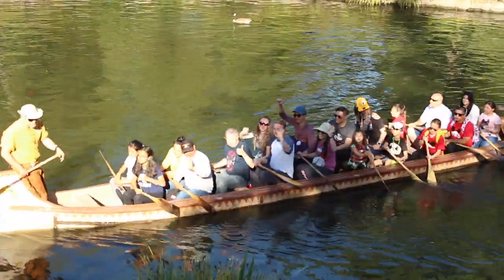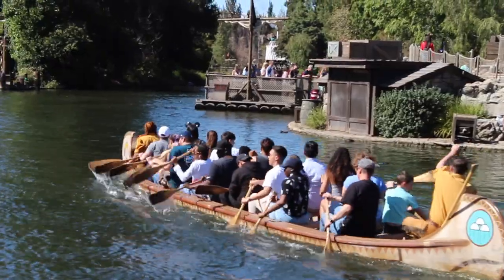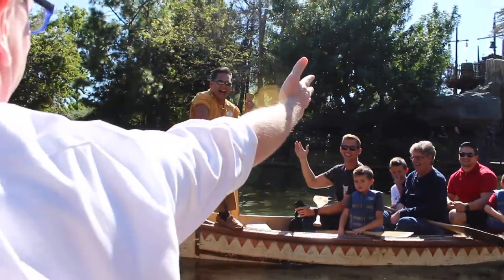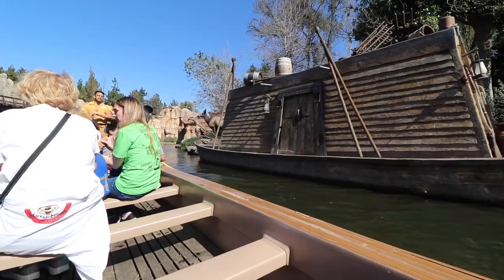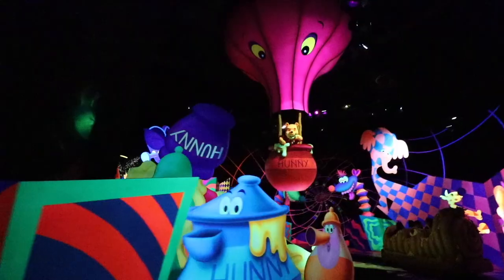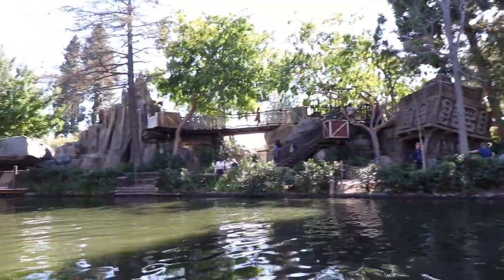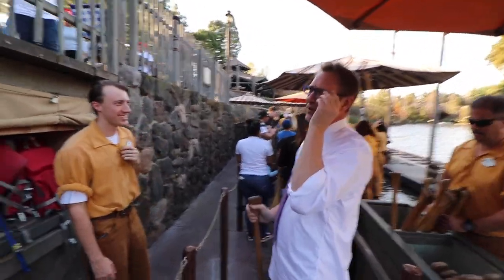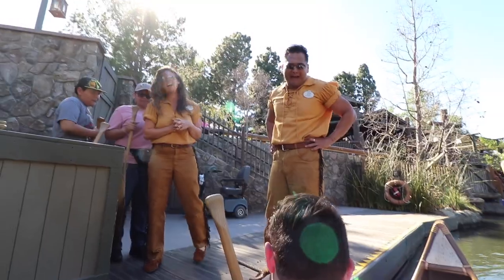Disneyland Canoes Secrets Revealed!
We had so many people request secret revealed ride videos and only one view wanted canoes. So, here's Disneyland's Davy Crockett Canoes Secrets Revealed. :D Are the Disneyland Canoes on a track? How long are the Davy Crockett canoes? Can anyone go on the canoe ride?

Provost Park Pass is making videos to help you become a Disney Pro.

Go to our IG account @provostparkpass for great Disney Photos!!

Thank you to our Patreons for supporting us.

Platinum:
Jonathan
@MilesHighley on IG
@TrailOfPixieDust on IG
@Unown_Shadow on IG

Professors:
Brandon L
Beth
@BroadwayPixels on IG

What should we do next? You tell us.